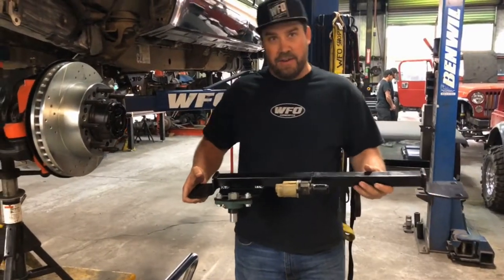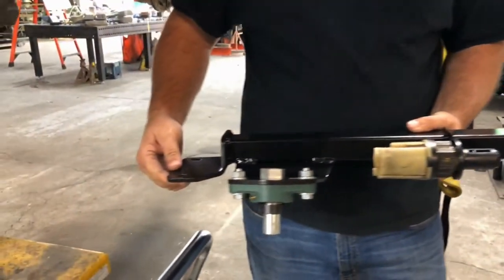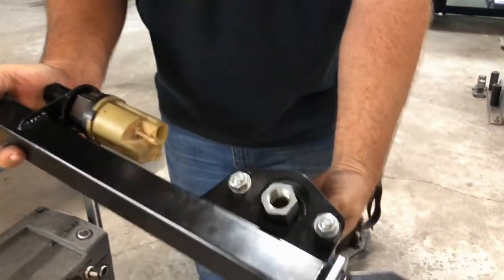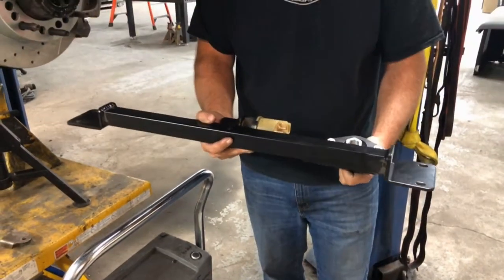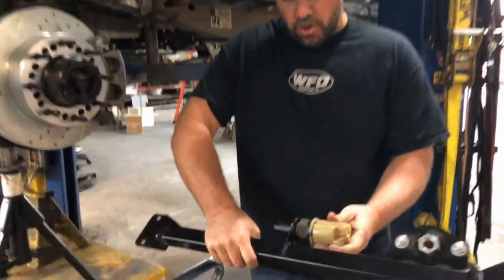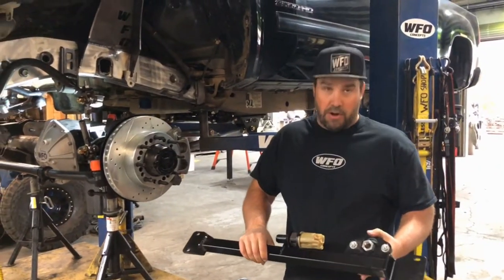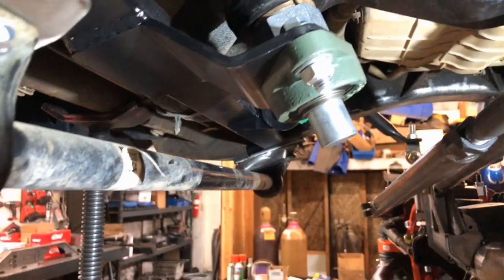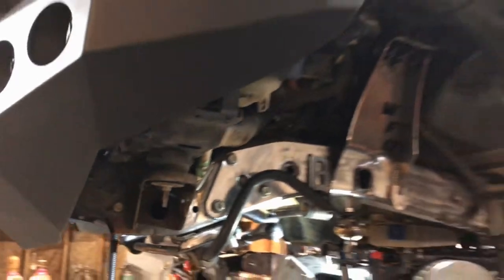Duramax Steering Box Brace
The WFO Duramax Steering Box Brace is a nice upgrade to your steering system when running larger tires.  The brace will help to prolong the life of your steering box by supporting it between the frame rails.

This is a simple one hour install with basic tools.

Fits 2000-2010 Chevy Duramax Trucks (with Straight Axle Conversion)
Tightens up Steering feel which prolongs the life of your steering box
Laser Cut CNC Bent then welded onto 1.5" x .120" thick square tubing
Powder Coated Black
100% Bolt on Installation!  No drilling or grinding required